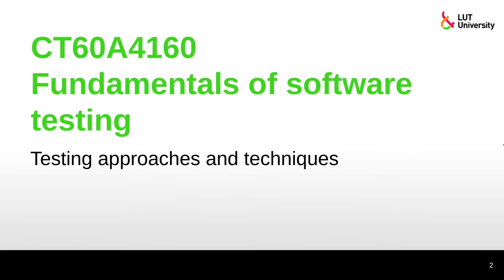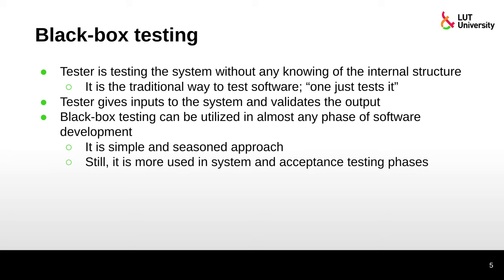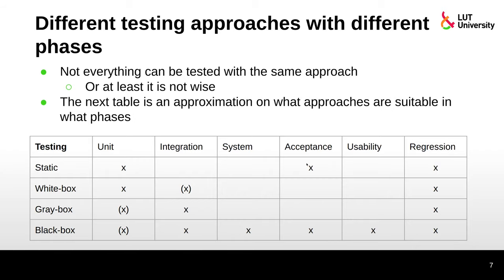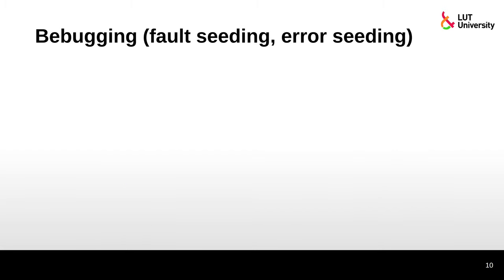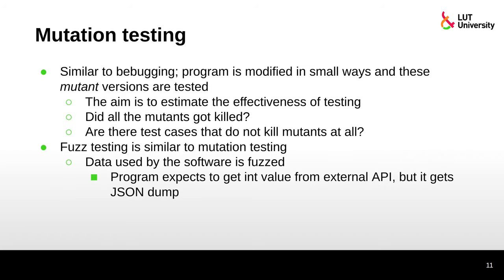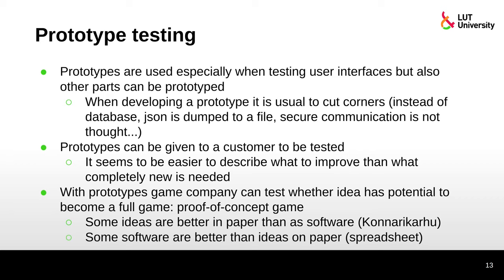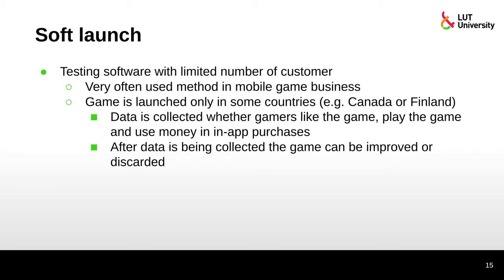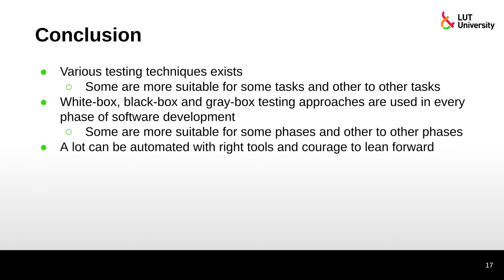Lecture 7 – Testing approaches and techniques